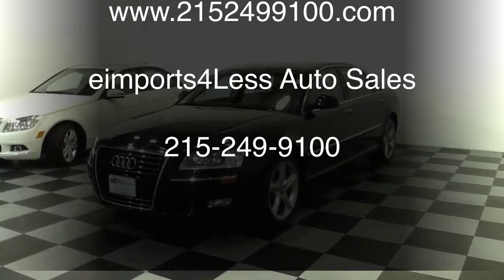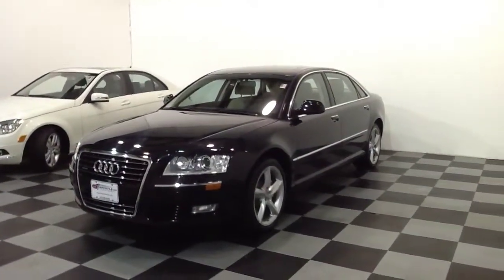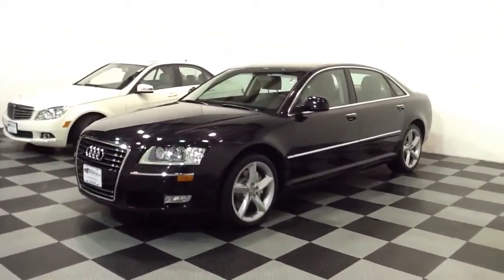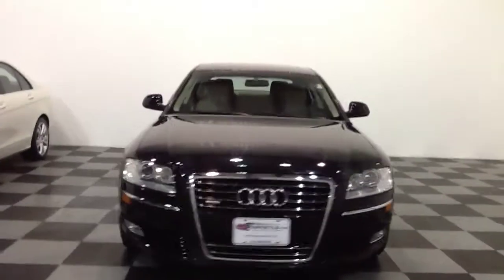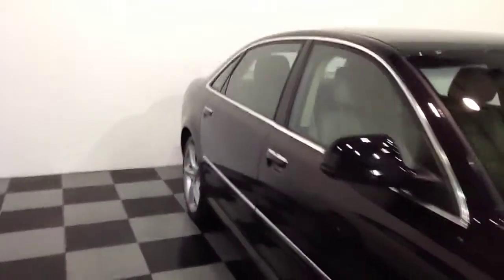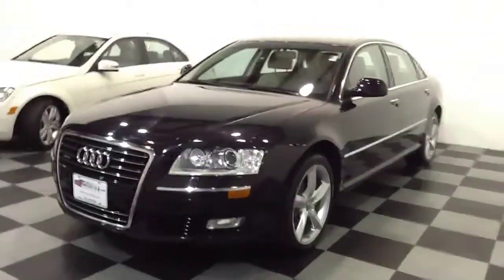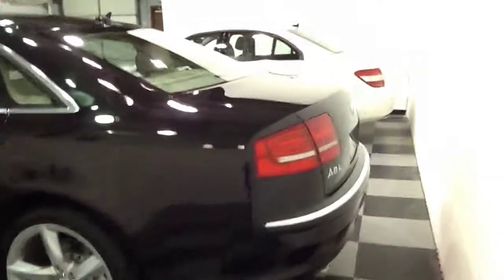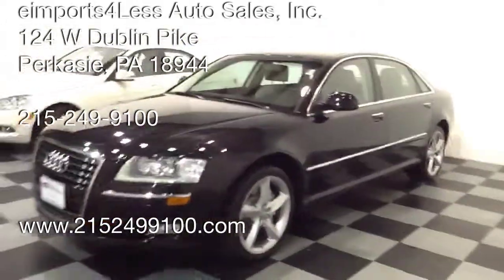Used A8 for sale